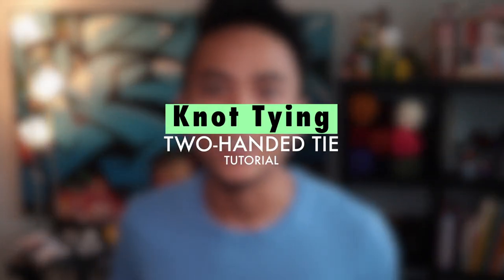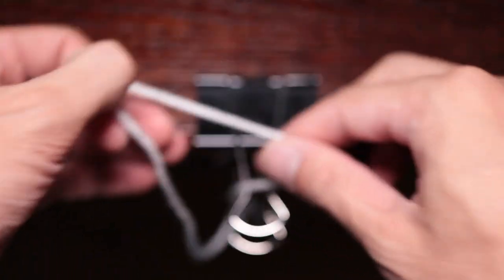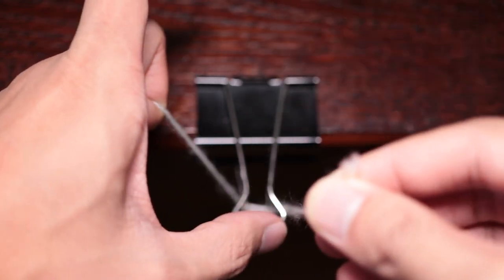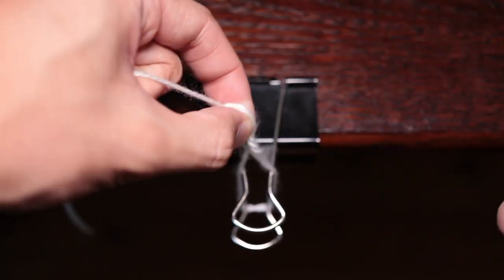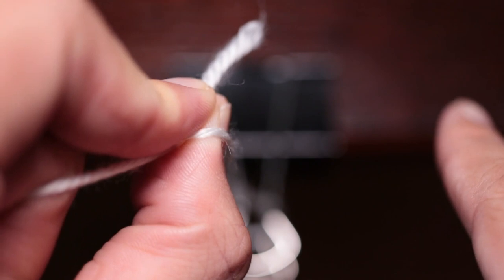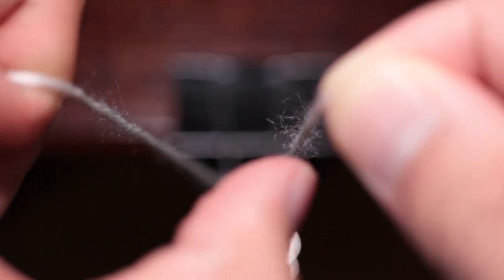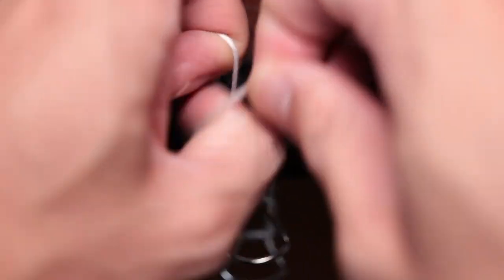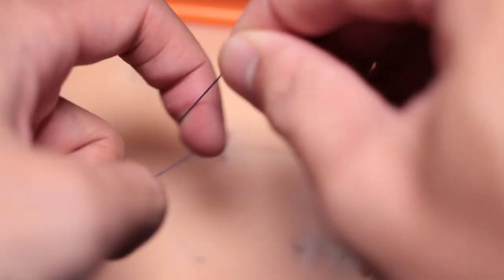Two-Handed Surgical Knot Tying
The two handed tie is arguably harder to learn, and not as fast as the one-handed tie. It does have some advantages, which makes it worth learning, especially since you might get asked to perform it in the OR. I was taught this technique for two-handed tying by a pediatric surgeon, and I never forgot since. Let me know if this was helpful!

- Don